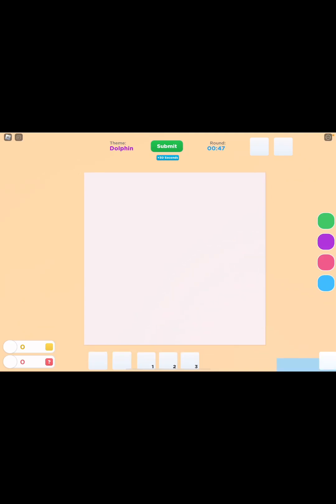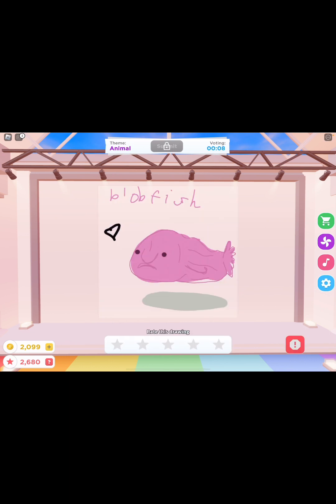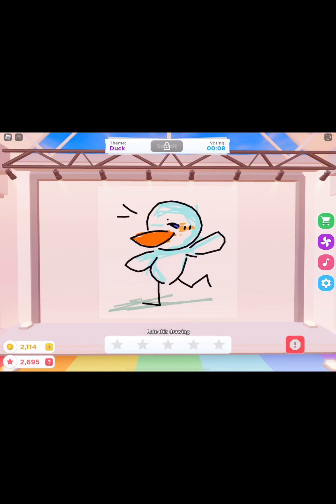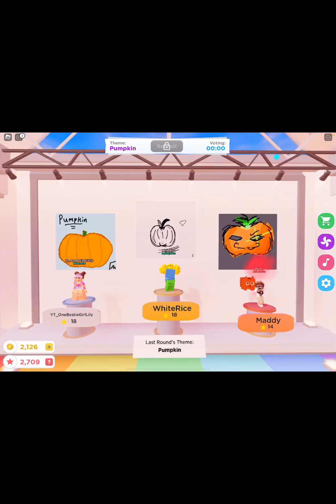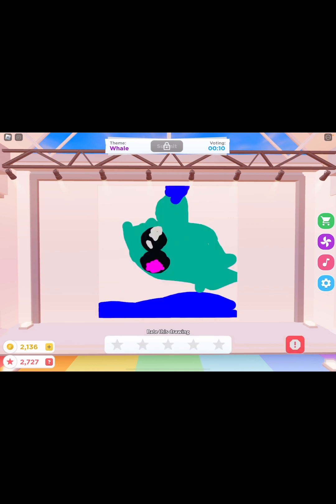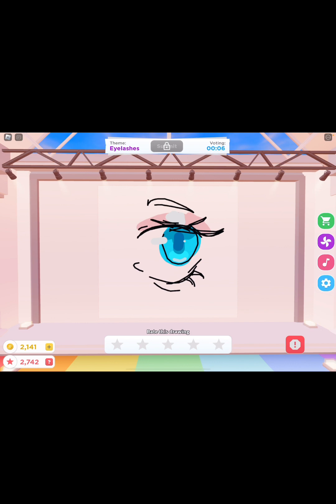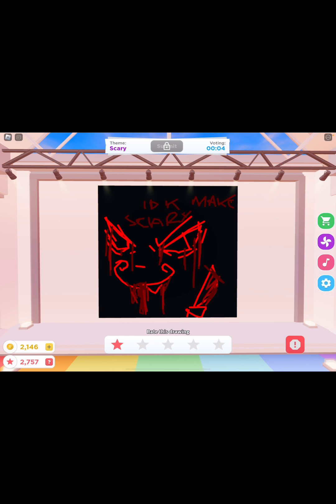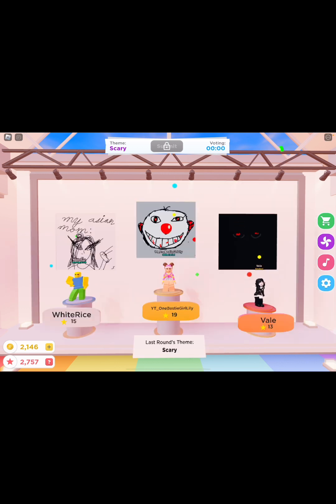Playing Speed Draw ✨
Hi I hoped you enjoyed this video!

Wanna check out the two edits I did with one of my besties